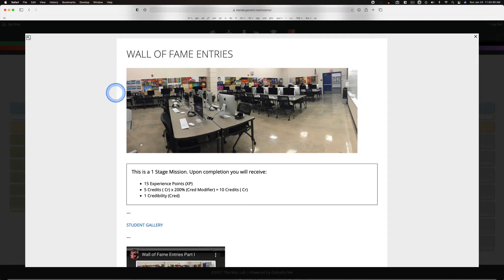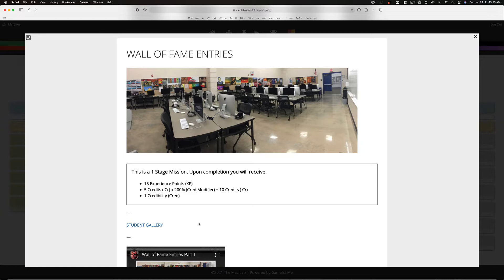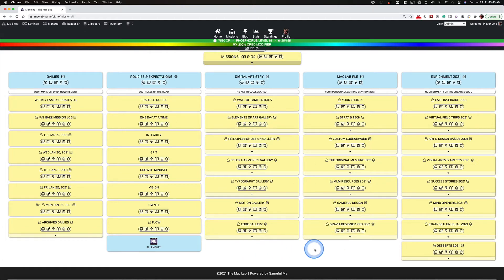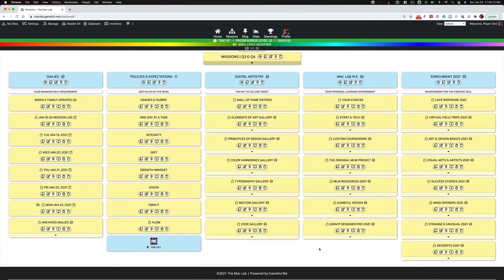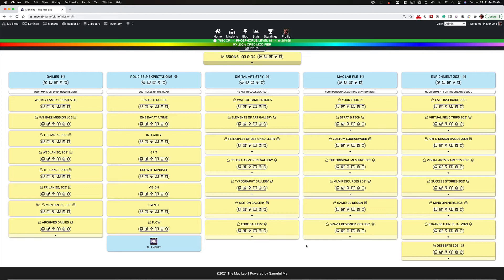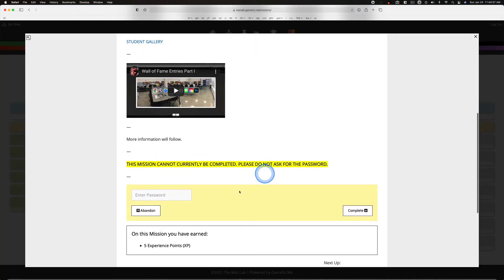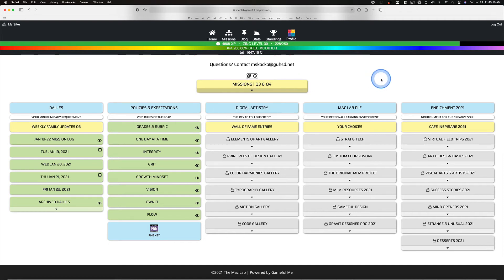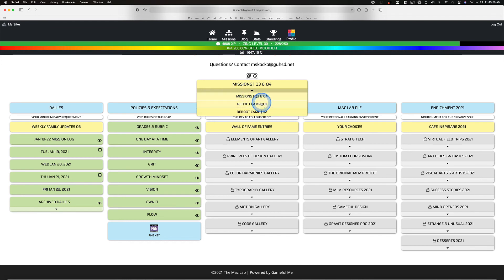Wall of Fame Entries Part II